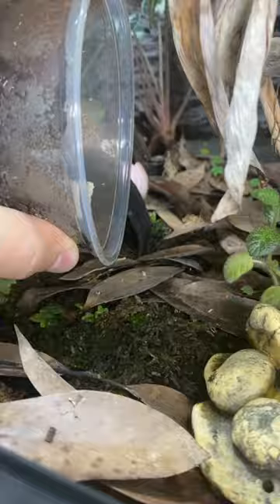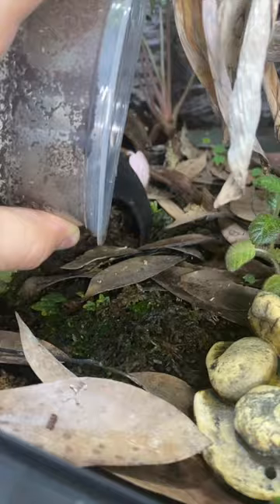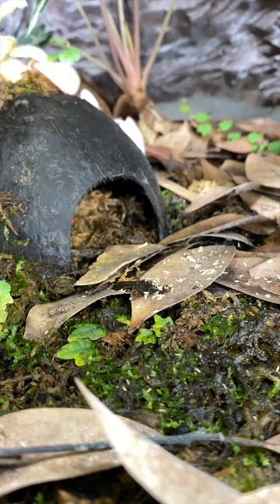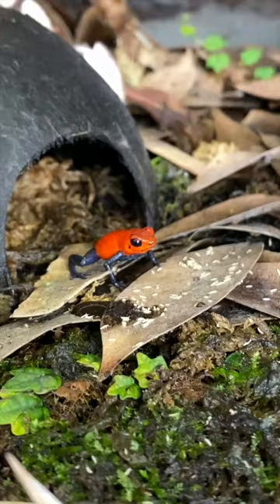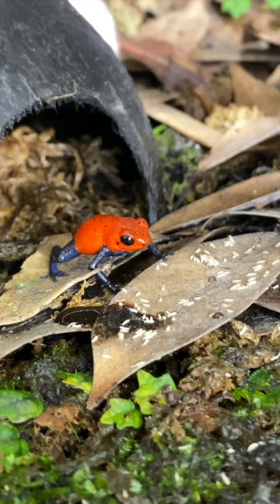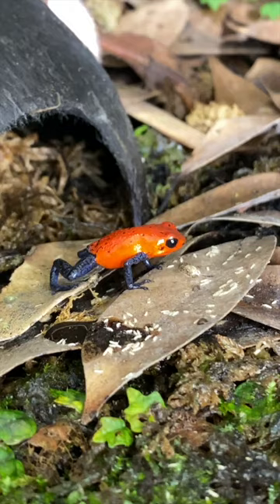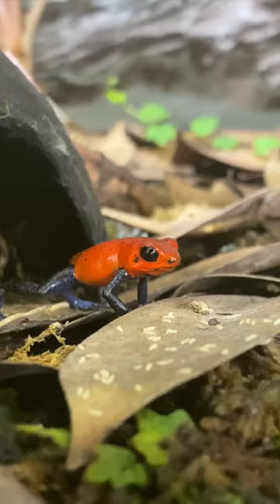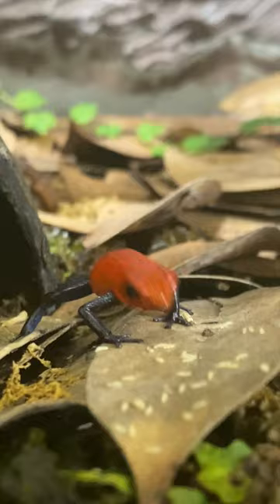Blue Jeans Poison Dart Frog Eating Springtails (Oophaga pumilio)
My male blue jeans poison dart frog (Oophaga pumilio) eating springtails.